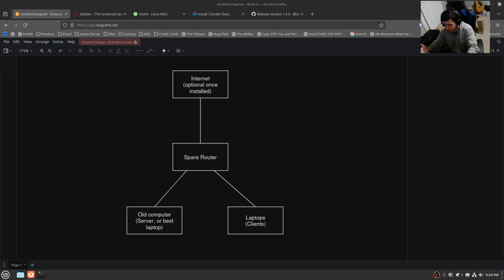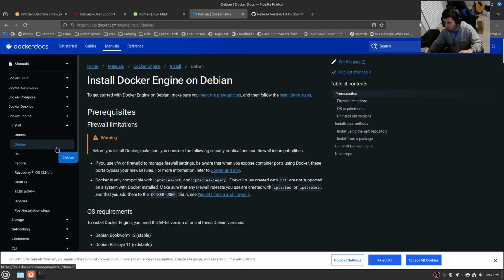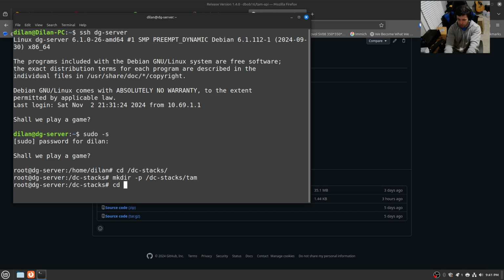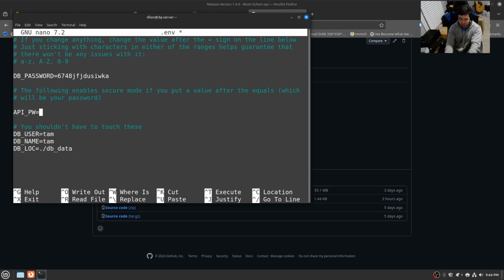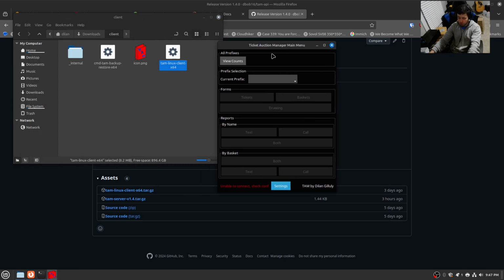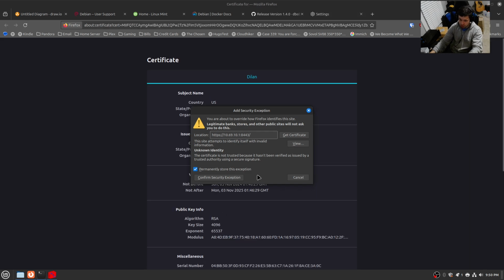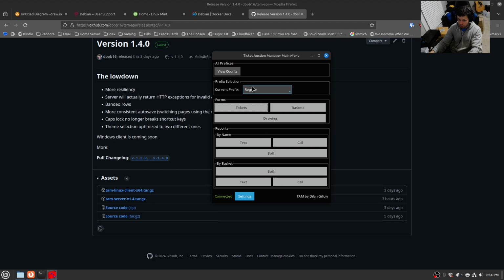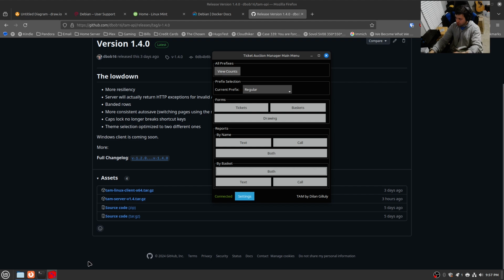TAM v1.4 Setup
A rather lengthy video on how to setup TAM v1.4 to use in your chinese auction/penny social event.

0:00 - Intro
2:05 - Server Requirements
4:22 - Github Page
4:58 - SSH Crash Course
5:58 - Creating a Folder
8:22 - Downloading Server File
9:25 - Extracting Server File
10:02 - Editing .env File
11:54 - Running create-server script
13:20 - Client Download and Extract
14:00 - Client Setup
16:25 - Self-signed cert workaround
18:11 - Basic Demo of Event Operations